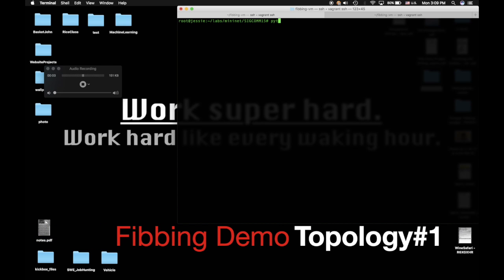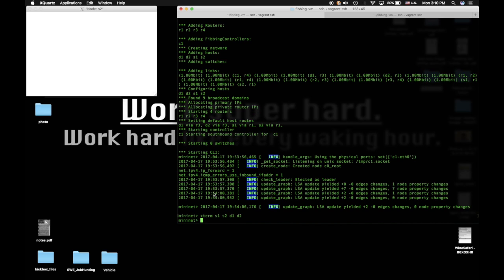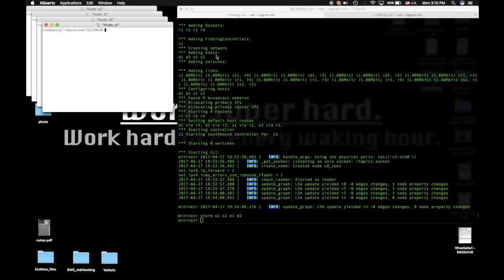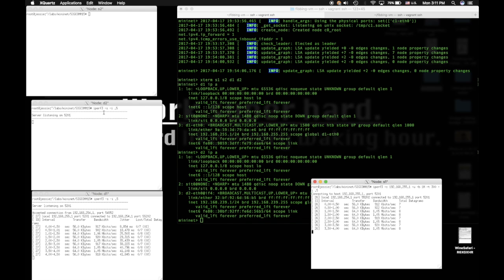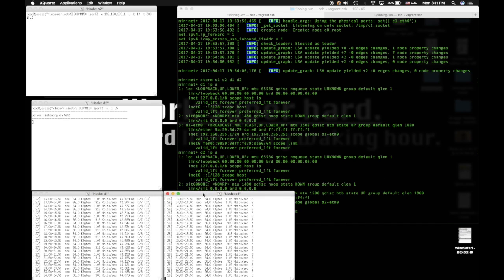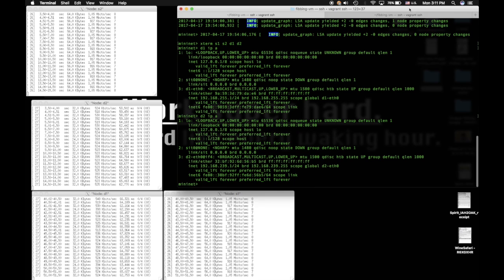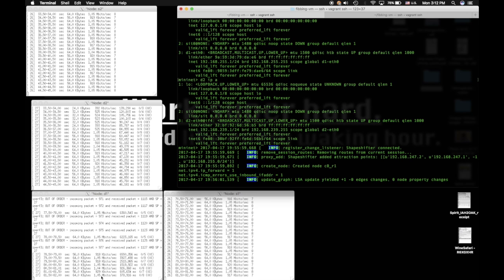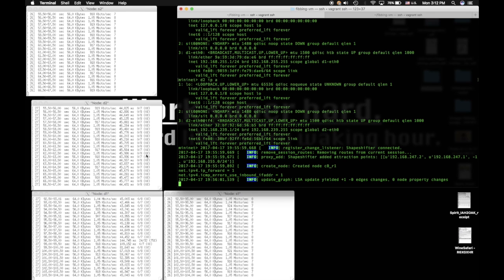Mininet Fibbing Demo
Fibbing Demo with congestion